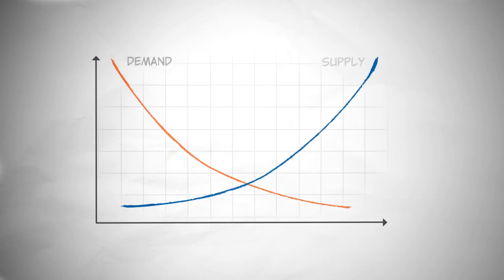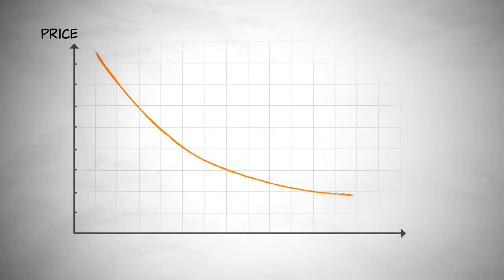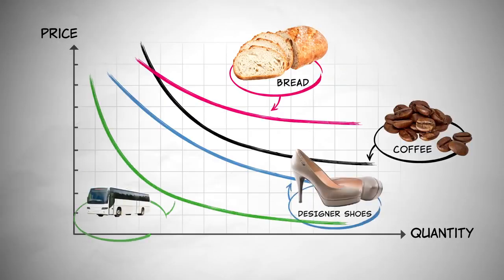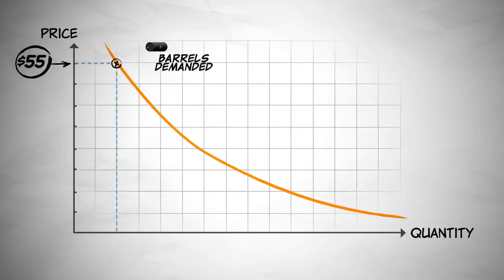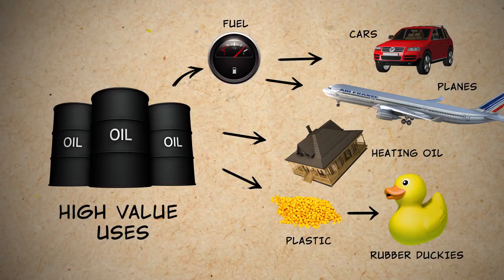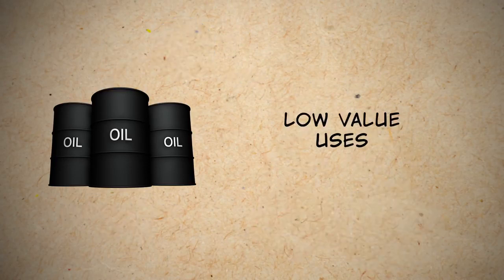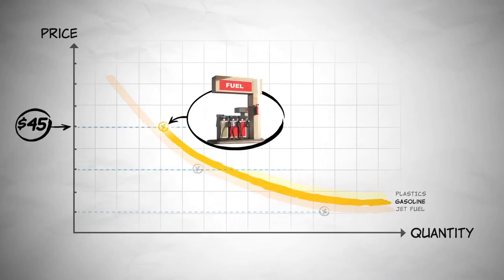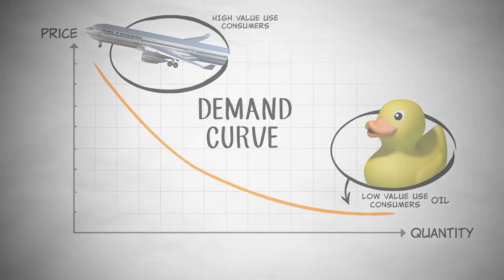The Demand Curve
Why does the demand curve slope downward? The demand curve demonstrates how much of a good people are willing to buy at different prices. In this video, we shed light on why people go crazy on Black Friday and, using the demand curve for oil, show how people respond to changes in price.